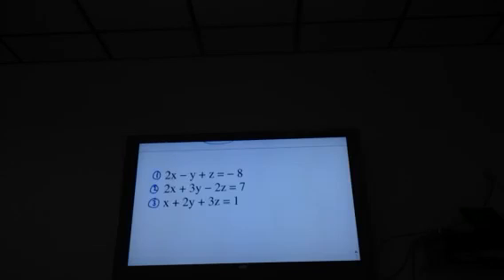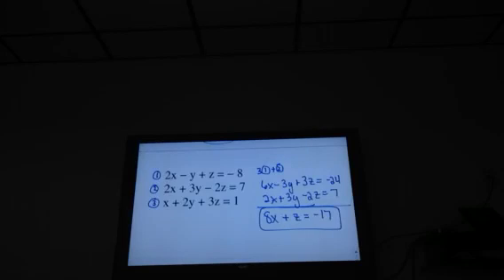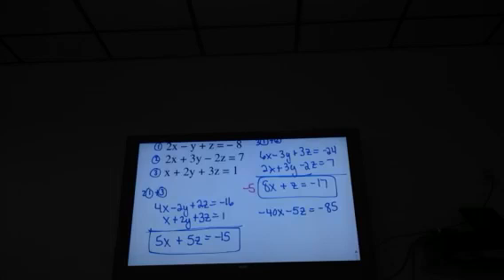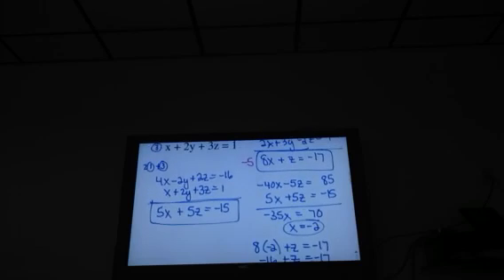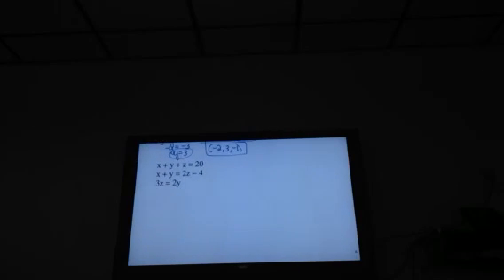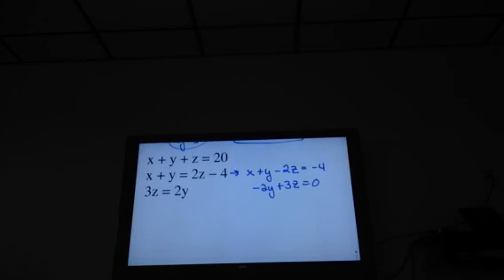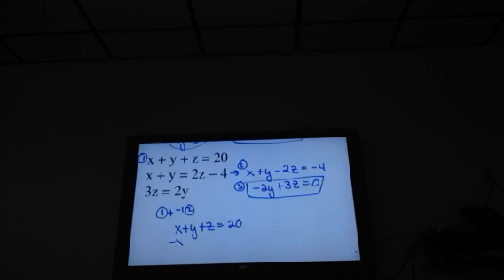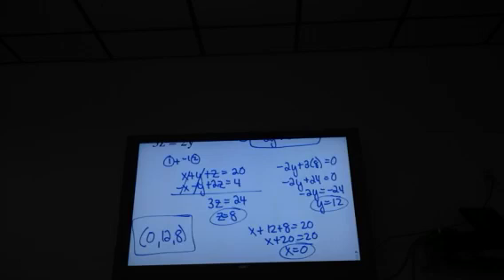Adv Algebra Goal 7.5 B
Solve three equation three variable systems
Set up and solve three equation and three variable word problems